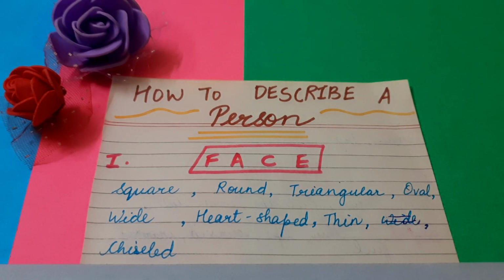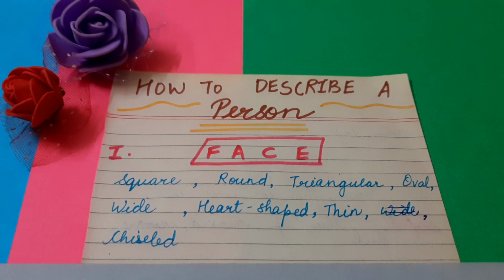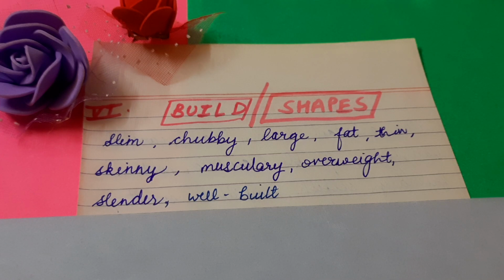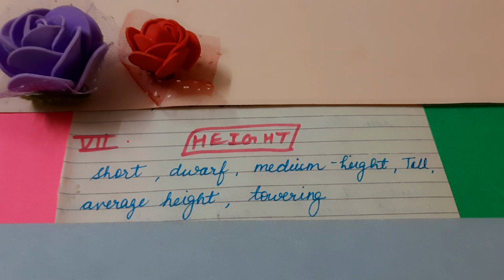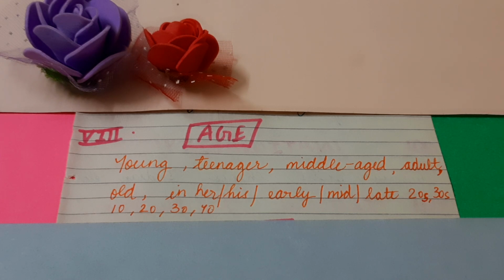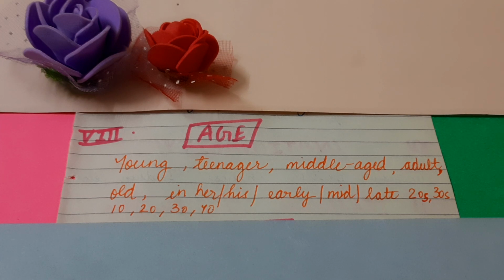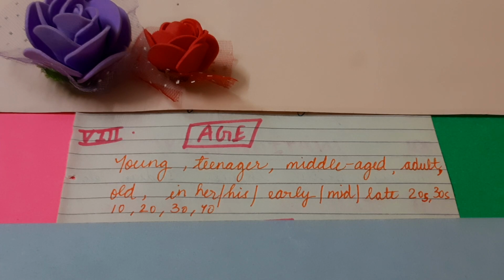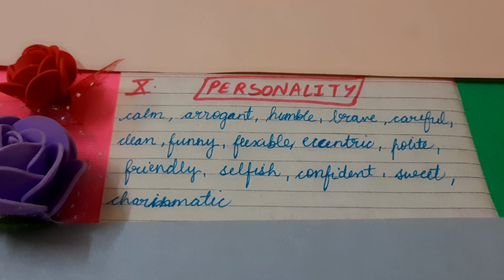Learn how to describe a person | Face, body, personality, build, etc.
Use these adjectives to describe someone.
Hope you will learn something new and amazing from this lesson.

If you like the video put the thumps up 👍

RelaxMePL